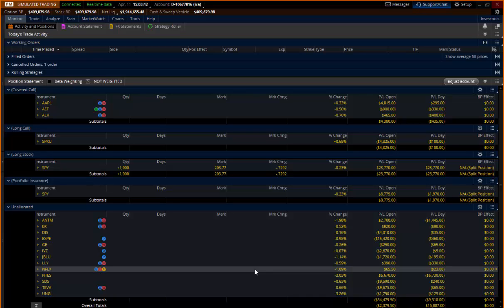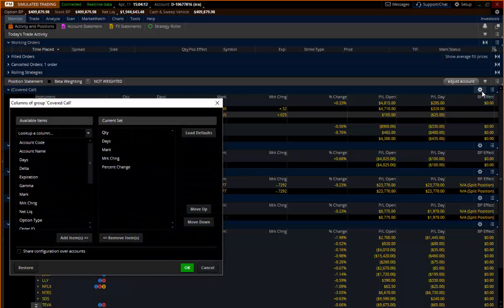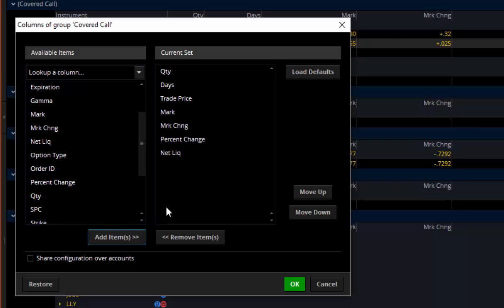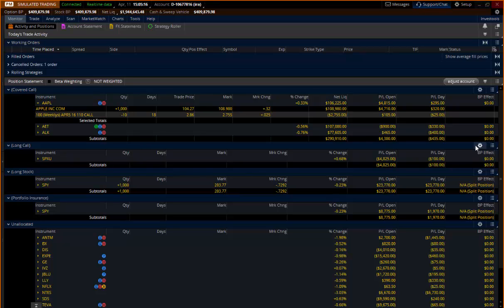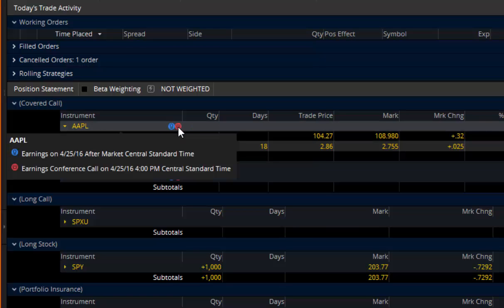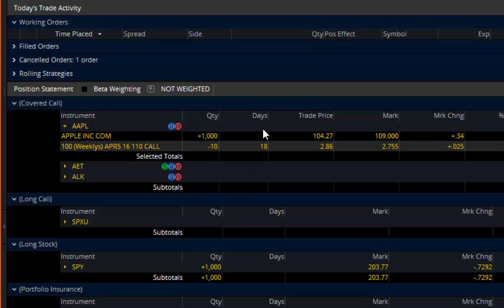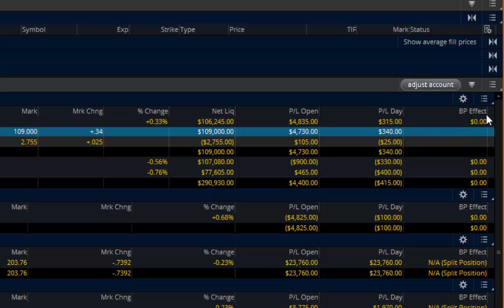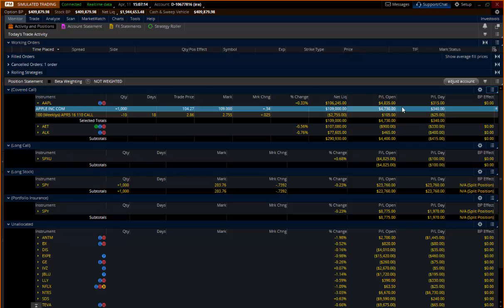Thinkorswim (TOS) Tutorial: How to read a position in Thinkorswim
In this tutorial video, Coach Tim Justice teaches how to read a position inside thinkorswim.